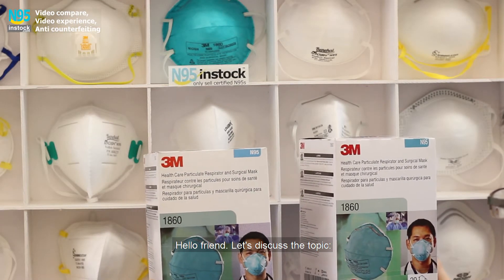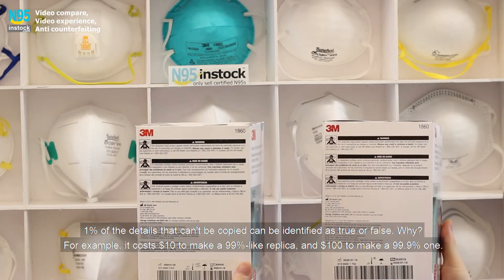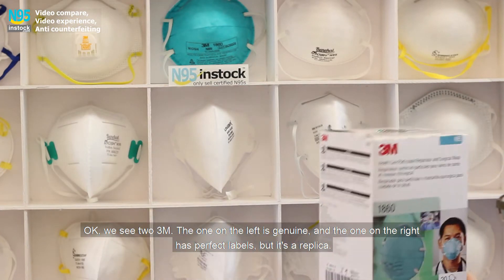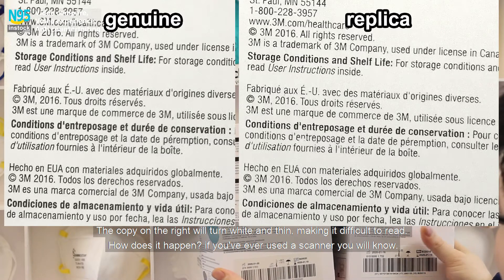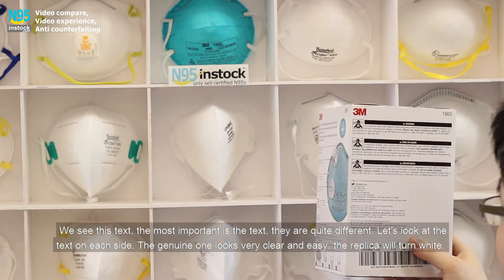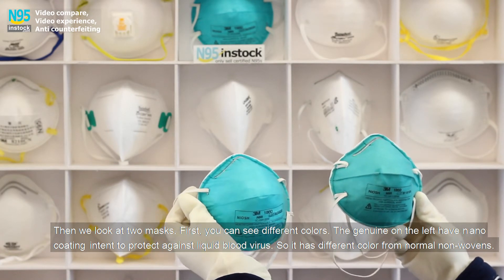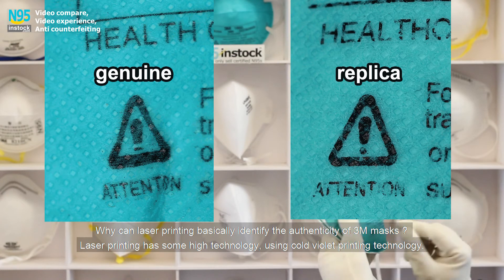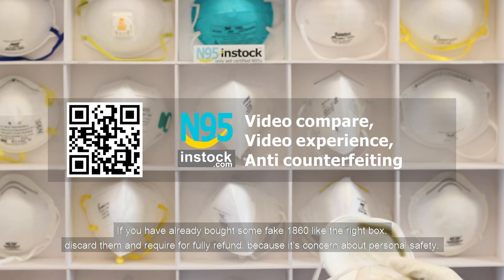1% of the details to identify 3M is genuine or not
Hello friend. Let's discuss the topic
“Use 1% of the details to identify 3M is genuine or not”.
There are some videos saying that a genuine one should has some labels on the mask box and where some printing should be made.
This is mis-leading because different manufacturing times and factories have different labels,
And these labels are easy to be copied and have no meaning.

1% of the details that can't be copied can be identified as true or false.  Why?
For example, it costs $10 to make a 99%-like replica, and $100 to make a 99.9% one.
No one will be interesting in it, and also should consider whether the technology can archive.
So we don't need to look at this 99%, because it can be copied.
And 1% of the details can not be copied, so it can be identified as genuine or fake.

OK, we see two 3M. The one on the left is genuine from n95instock, and the one on the right has perfect labels, but it's a replica. It's very clear to see the text of box on the left, because his box is designed professionally. In order to read it easily, you can see it clearly.
The copy on the right will turn white and thin, making it difficult to read. How does it happen? if you've ever used a scanner you will know. Genuine products have professional visual design for better reading, and the purpose of replica is just to make it like it. They are totally different.
We go back to the details of this box, and we see the little man, the particles of his breath. The original is able to see clear dots one by one, while the copied ones are blurred. We see this text, the most important is the text, they are quite different. Let's look at the text on each side. The genuine one looks very clear and easy, the replica will turn white, old people may have some difficulties in reading, and some places can not even be recognized.
The same to every face, because it loses 1% of the details in the process of copying.

Then we look at two masks. First of all, you can see different colors. The genuine on the left have nano-coating intent to protect against liquid blood virus. So it has different color from normal non-woven fabric.
Then text printing. The genuine product is laser printed. You can see very thin lines still very clear, and the text is very clear. If you look at it with a magnifying glass, you can see stripes one by one.

The replica one printed using oil print, the lines are thick but still not clear and shaped, somewhere black and somewhere none, they are blur. As a big company, 3M will not make so bad printing.

Why can laser printing basically identify the authenticity of 3M masks ? Laser printing has some high technology, using cold violet printing technology.
So far, only a few companies such as 3M and Shigematsu using this technology.
The genuine metal strip is solid and strong, can fit nose well. Then the fake one is not strong enough.
If you have already bought some fake 1860 like the right box, discard them and require for fully refund, because it’s concern about personal safety.